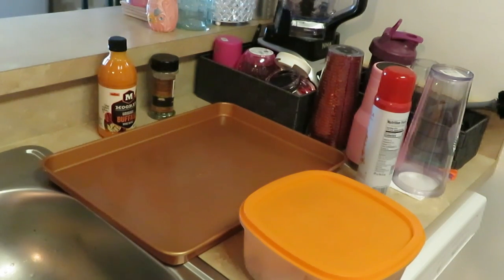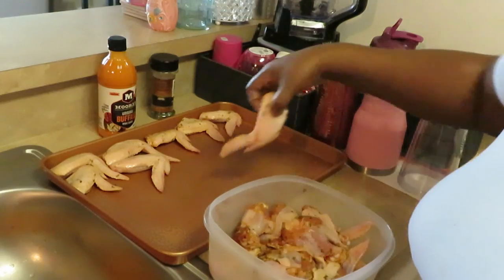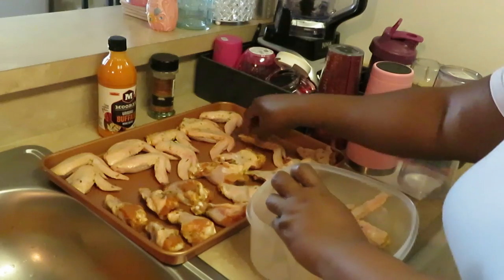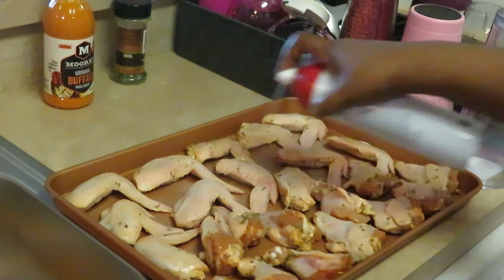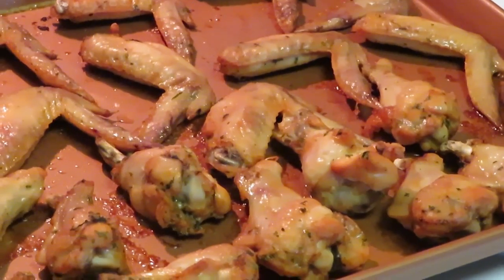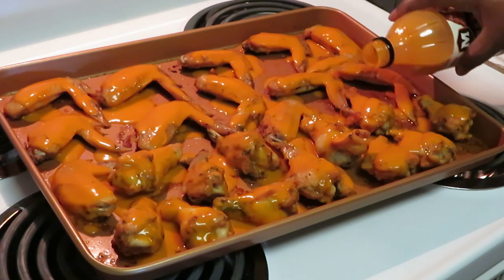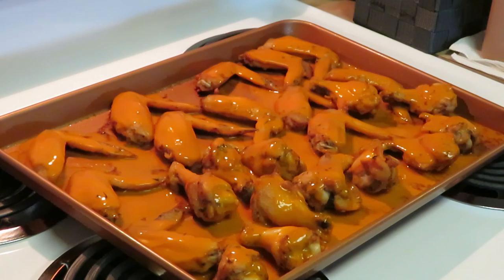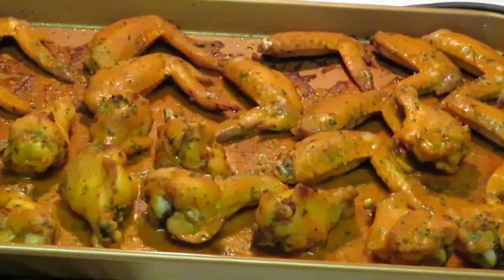Baked Buffalo Wings | Arickamisha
We love buffalo wings especially baked, they taste just as good as the fried wings.